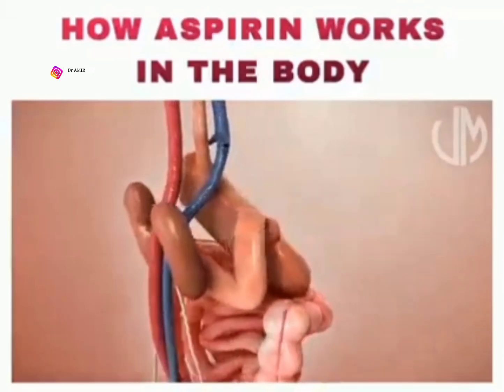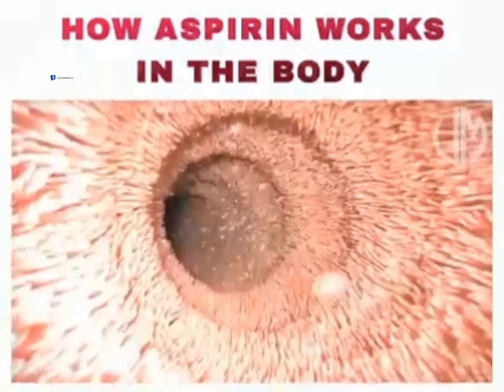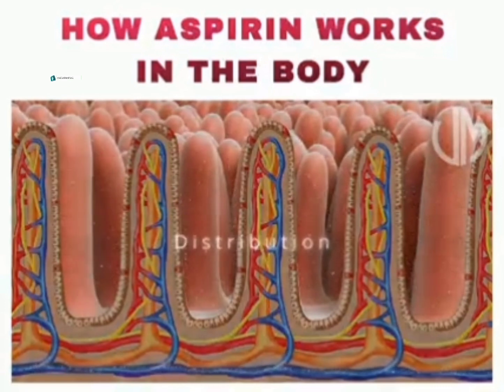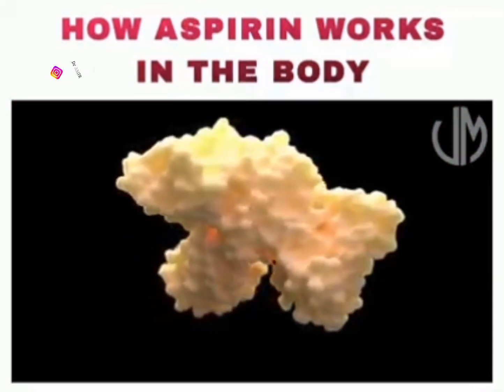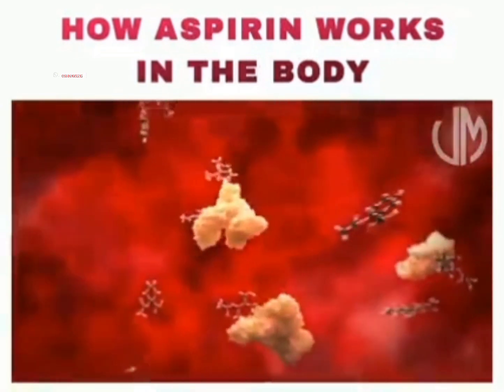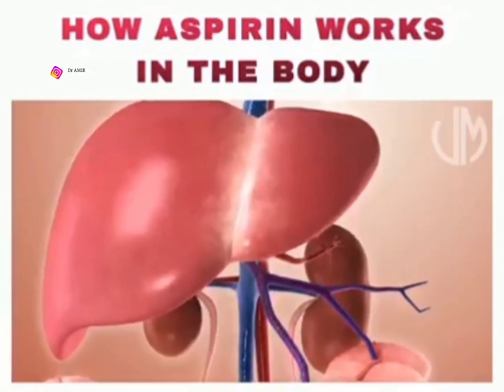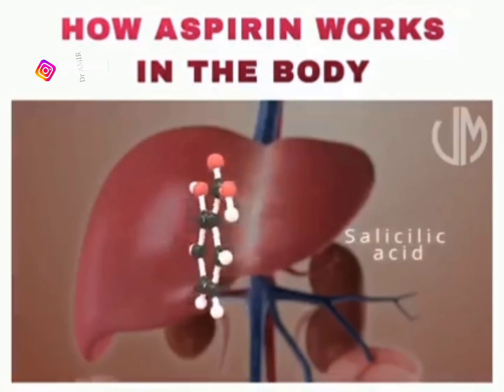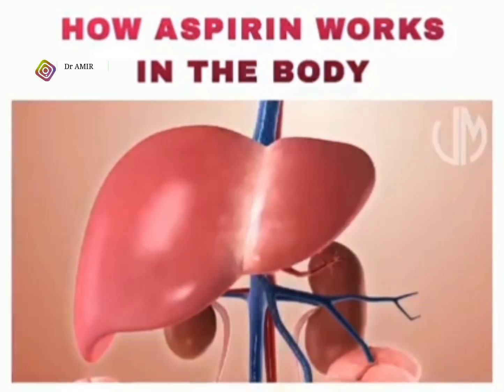HOW ASPIRIN WORKS IN THE BODY|| mechanism and action of ASPIRIN